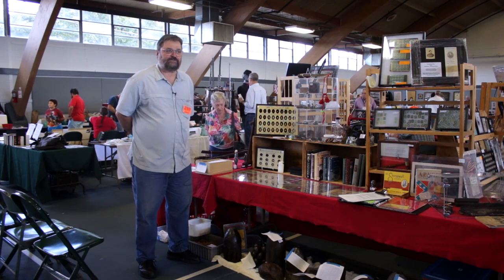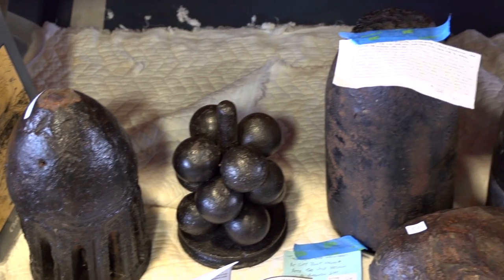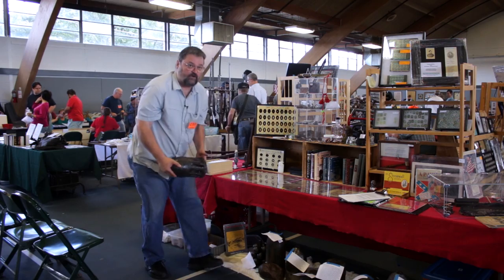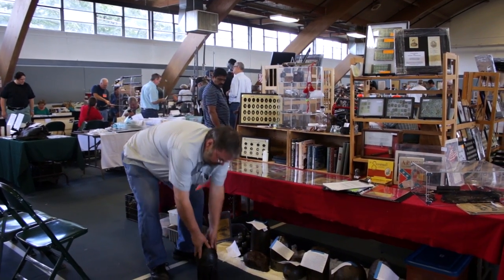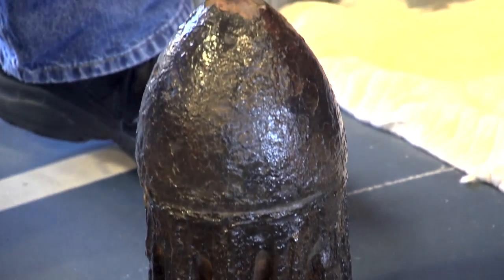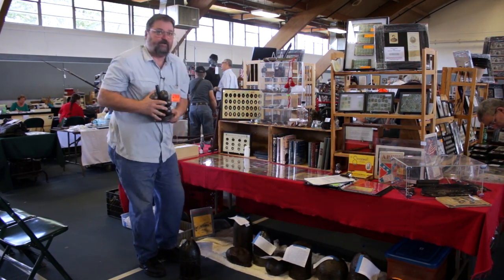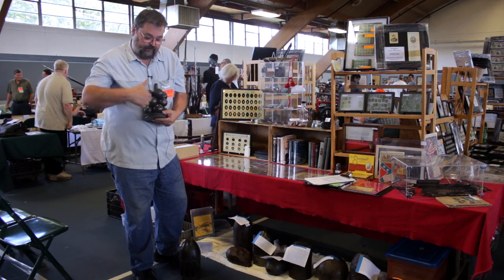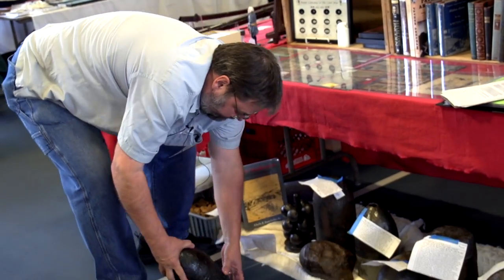American Dealers Minisode featuring Iron Brigade Relics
Happy Wednesday everyone! This will be out last minisode before the holiday weekend, so we hope you enjoy meeting Harvey Warrner of Iron Brigade Relics! Harvey gives us a quick history lesson on a few civil war cannonballs, and these things look like they could do some serious damage!